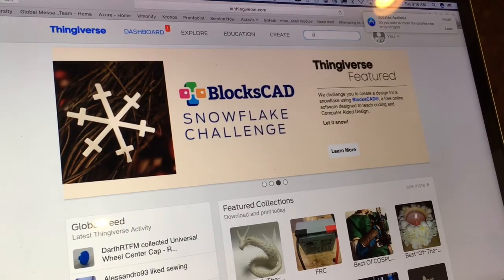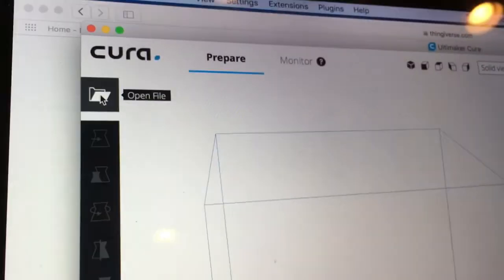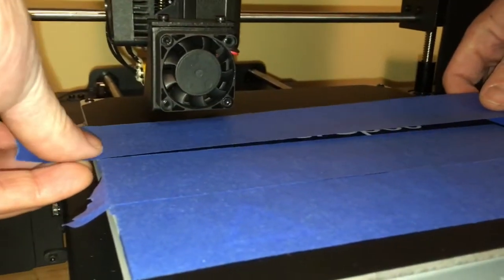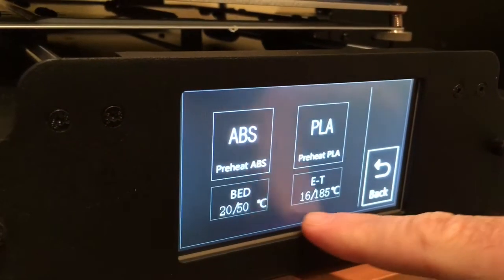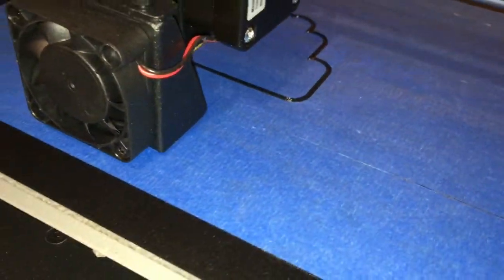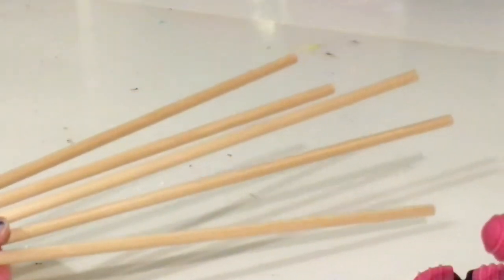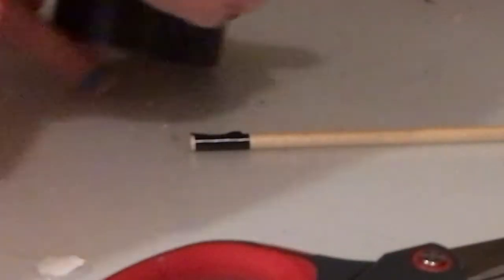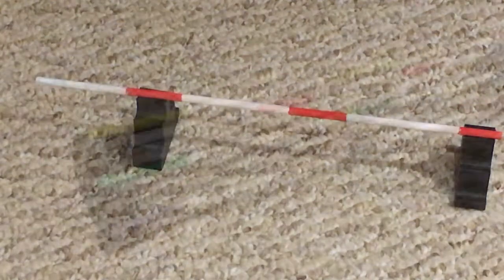Awesome Breyer Horse Jump Process With 3D Printer!